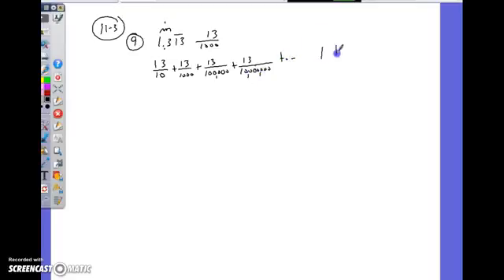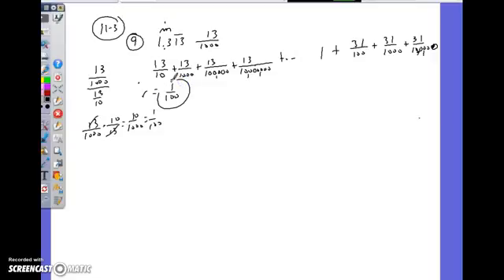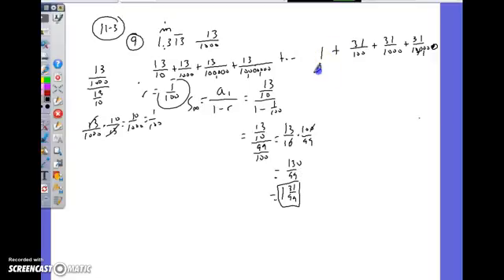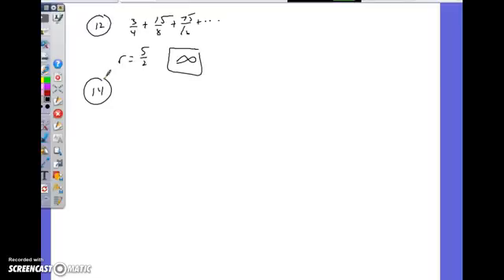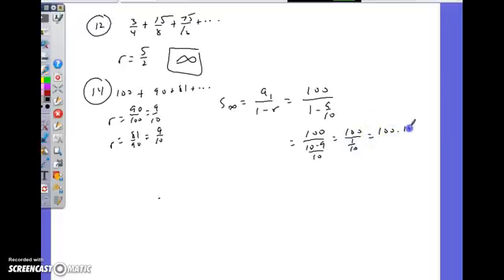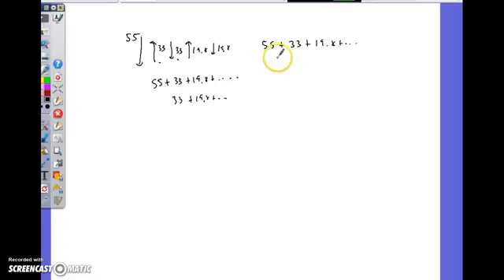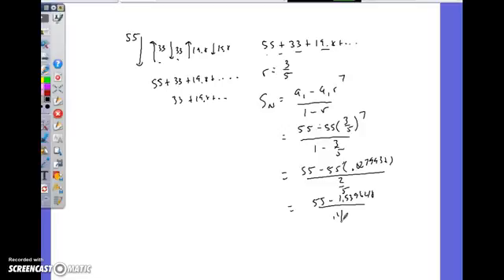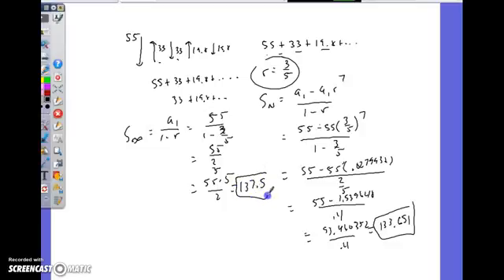Calc 11- 3 key